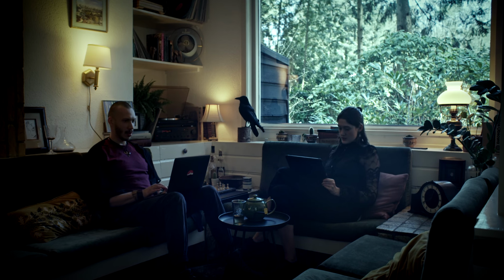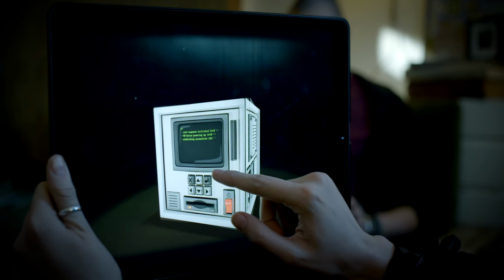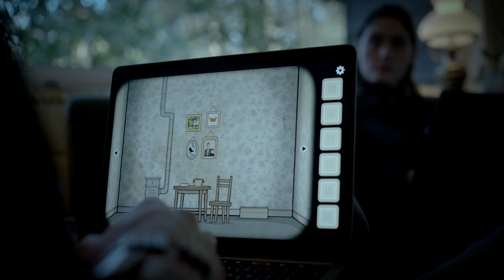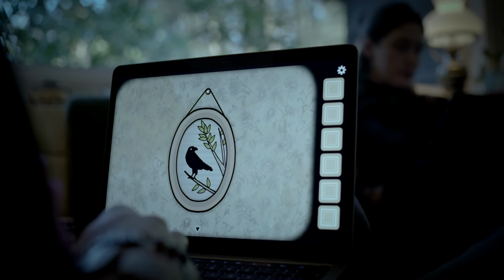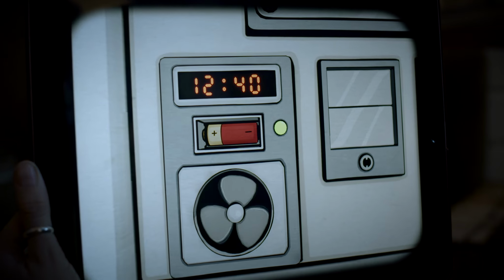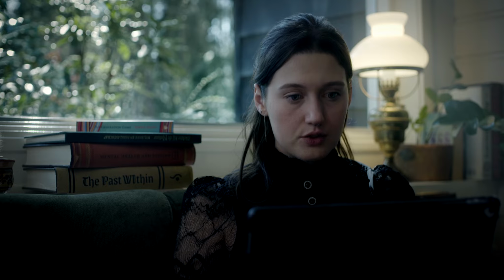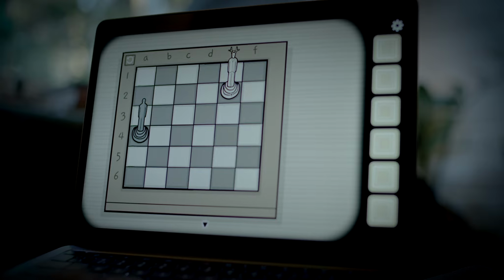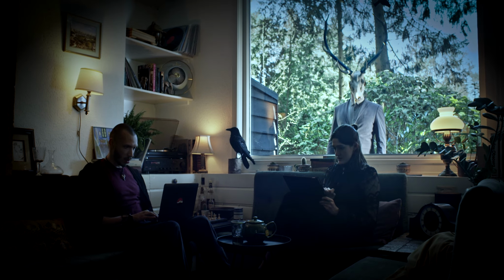The Past Within | On Steam Trailer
You are faced with solving a mystery for someone you know to be dead. The only way to solve the puzzles is to communicate with the past. Different times, different perspectives, a singular goal! Cooperate and fulfil Albert's legacy!